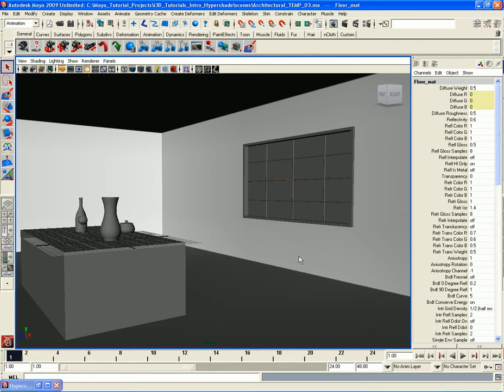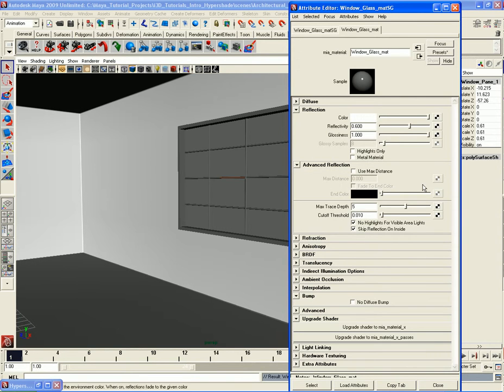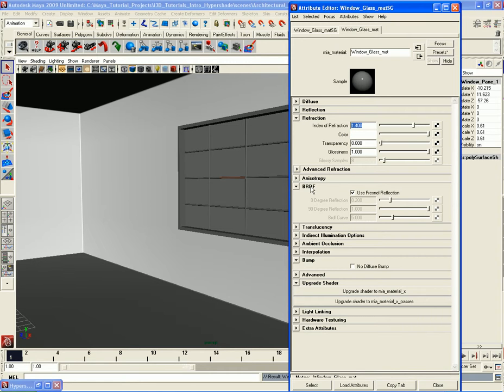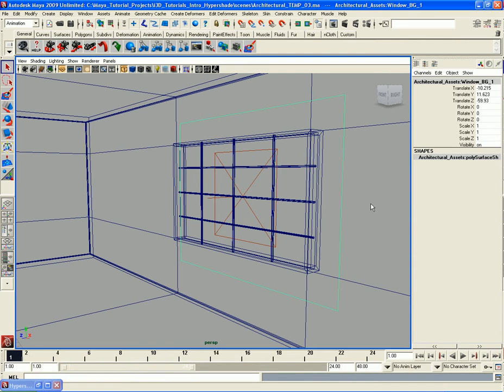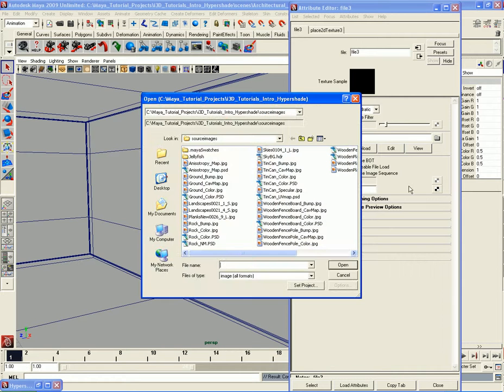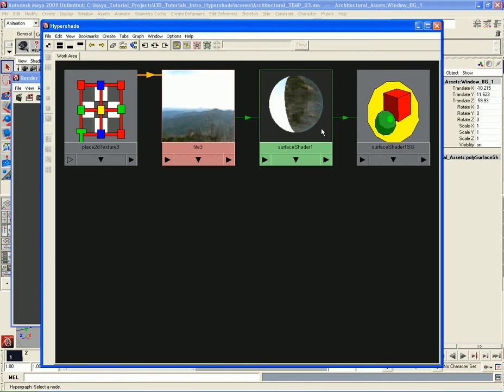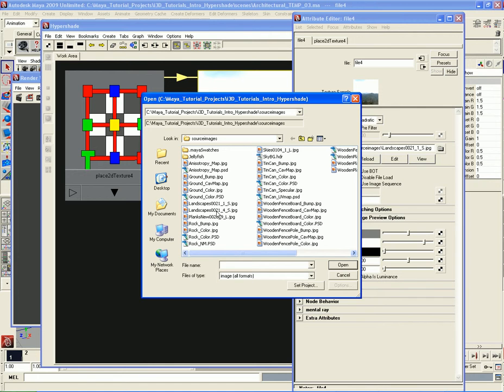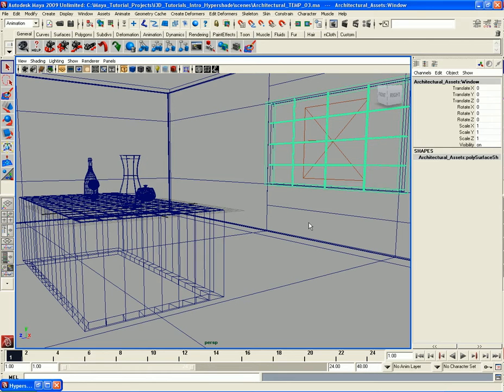13 Architectural Part 03